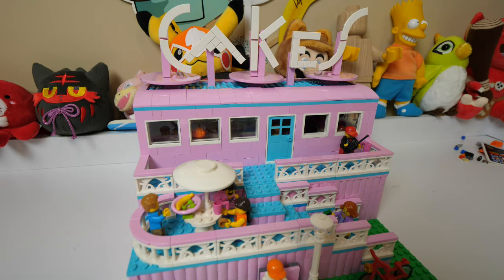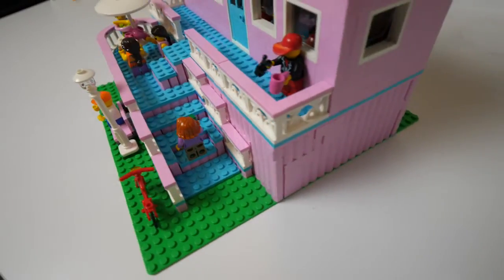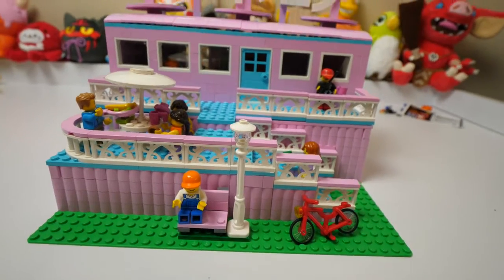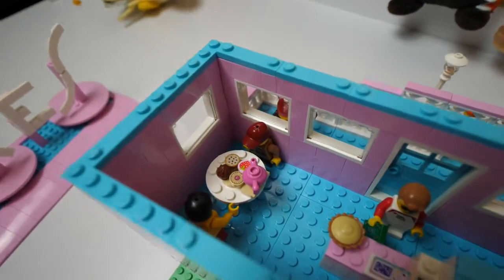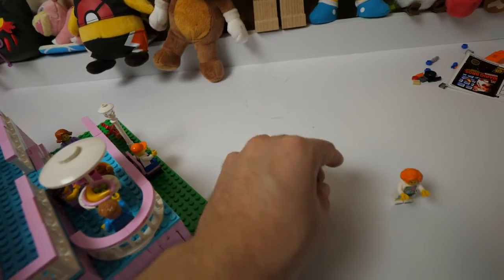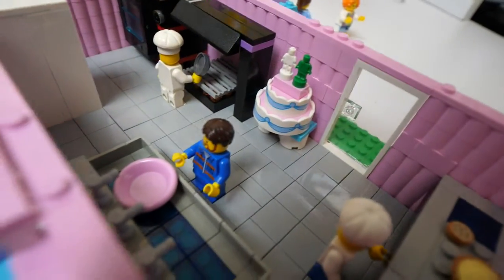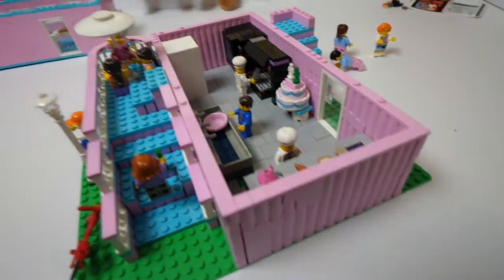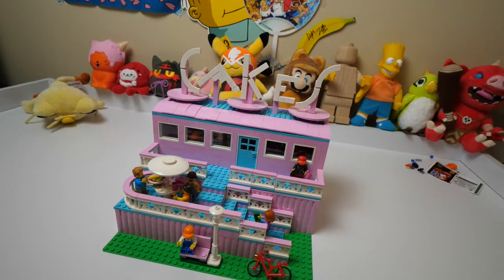CAKES! A Lego MOC cake shop/patisserie/fooddispensarything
Hey guys! After venturing into the Himalayas to release my negative chakra after the initial sets, I'm back! IN POG FORM. And ready to enter a MOC contest held by @Milesbricks !...can you hashtag on Youtube? Well if not, here's a link to his channel!

Welp, the video is self-explanatory, so get it at it!